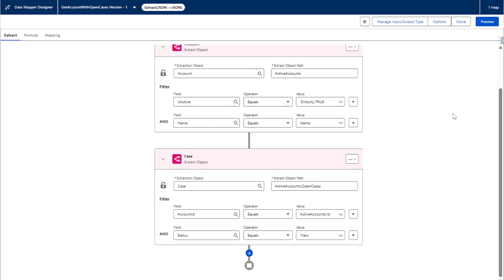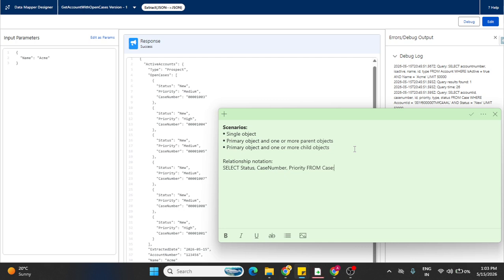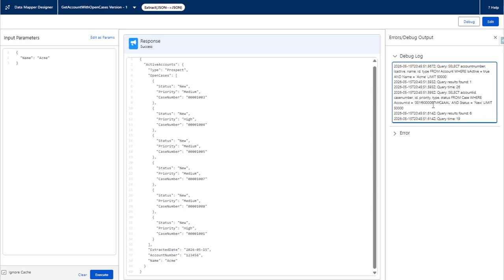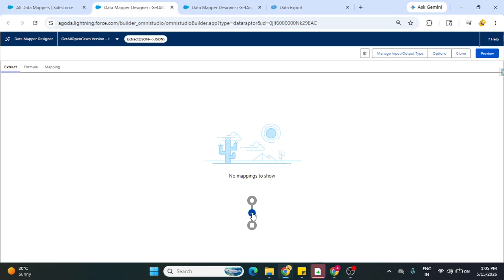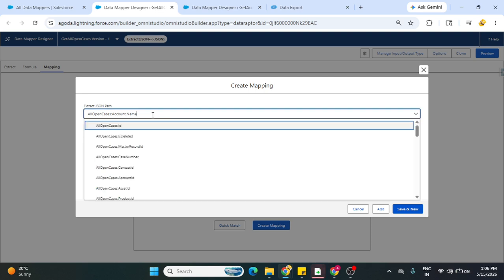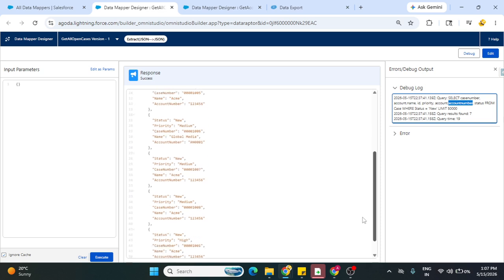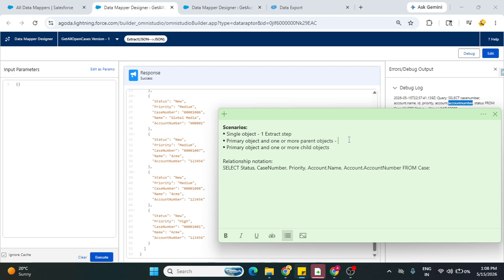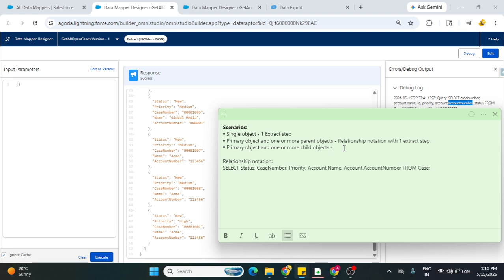OmniStudio - Relationship Notation vs Multiple Extract Steps in Data Mapper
OmniStudio Data Mapper face-off! 🚀 Relationship Notation (e.g., ParentObj.ChildObj) vs. Multiple Extract Steps. Learn which method is more efficient, when to use each, and how to optimize your data fetching for maximum performance in Salesforce OmniStudio.

Join the comprehensive OmniStudio Developer Bootcamp here: Salesforce OmniStudio Job Ready Bootcamp | 2026 Edition